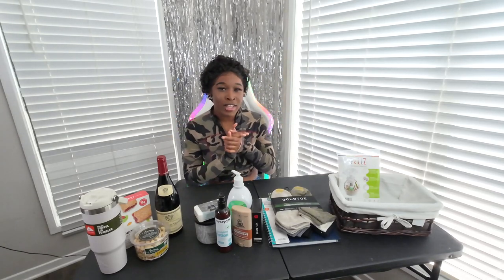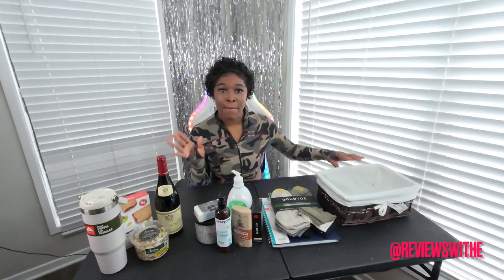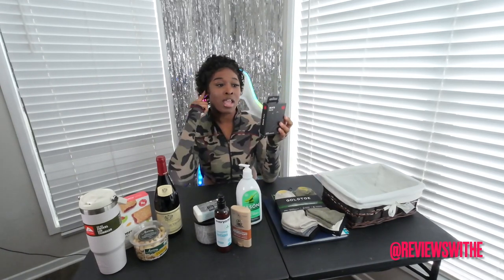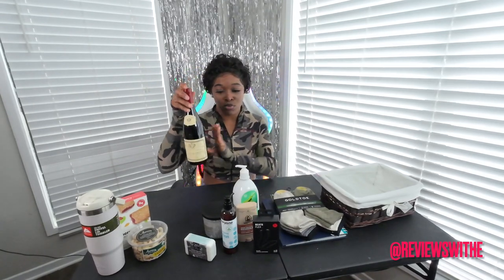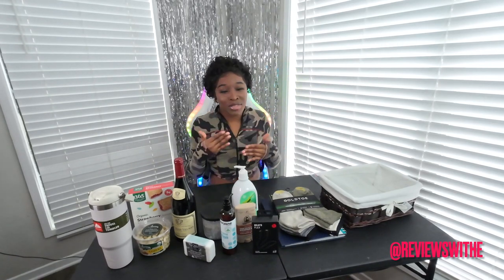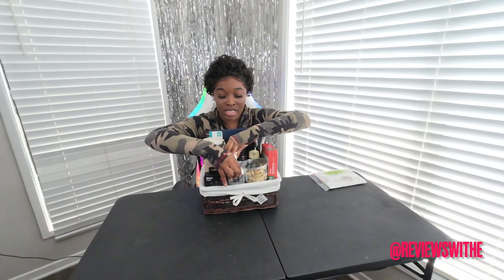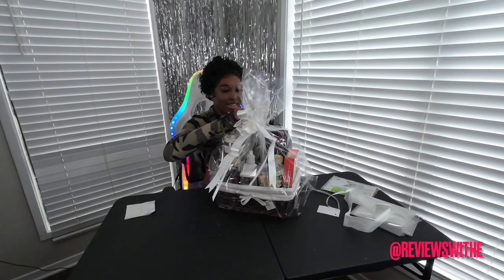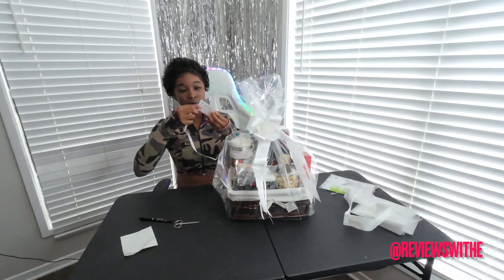DIY Gift Basket Tutorial FathersDay Edition | DIY Gift Ideas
If your last minute like me, then you will definitely need this last minute Fathers Day Gift Idea Tutorial ! Super quick & easy to make, all items can be found at your local convenience store . Guaranteed he will love !
DIY Basket begins at 9:20 if your in a rush, hope this helps & enjoy !